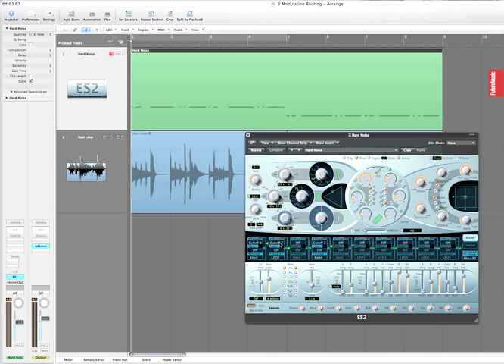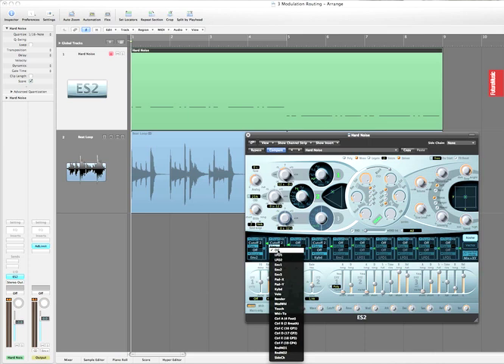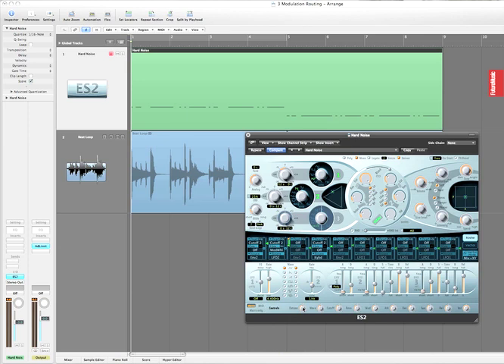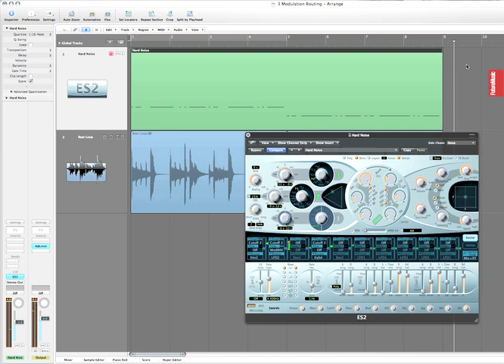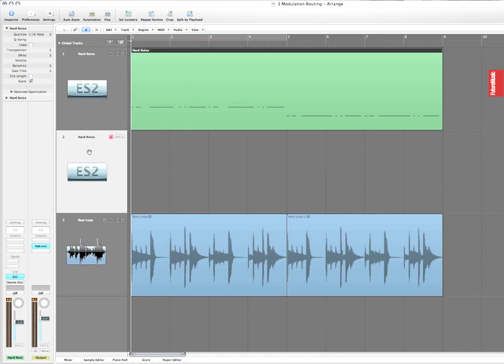Logic Pro Modulation Routing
FM238 Logic Modulation Routing